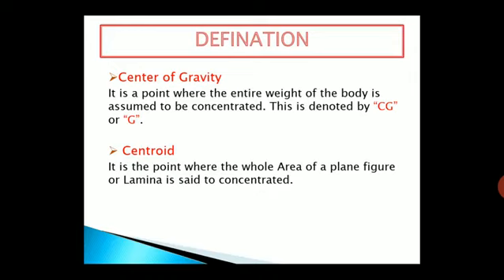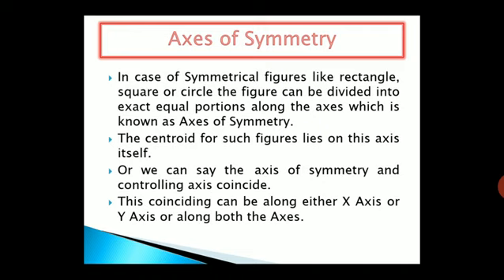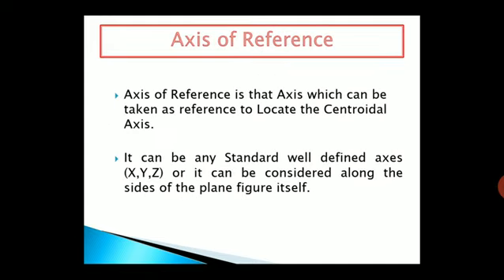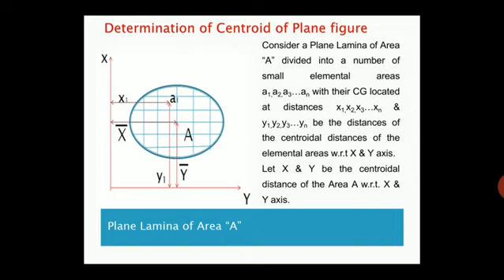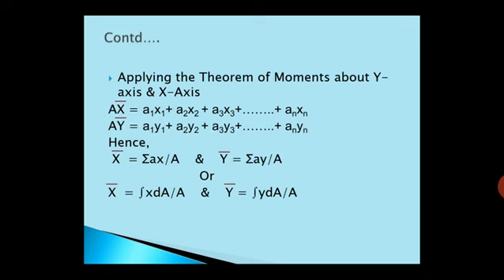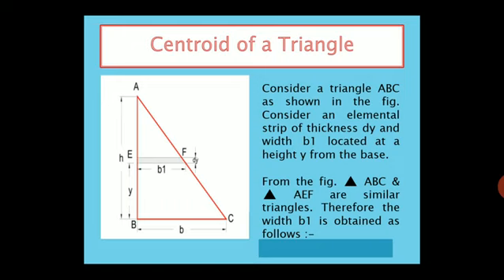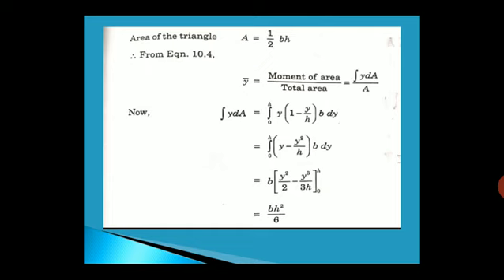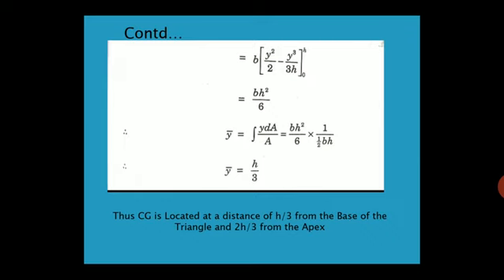Module 4. Centroid and Moment of inertia V01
Centroid V01